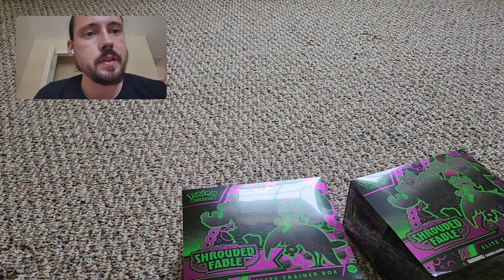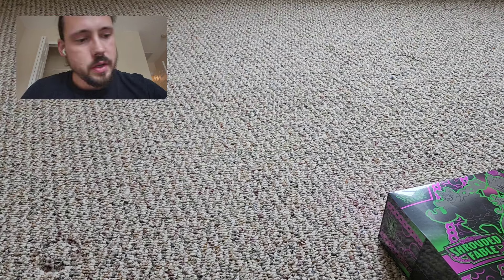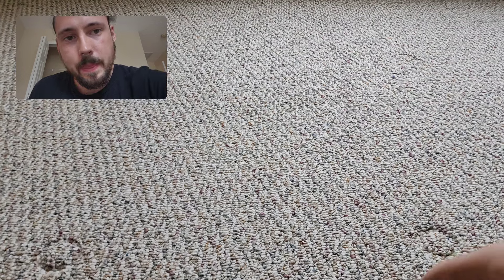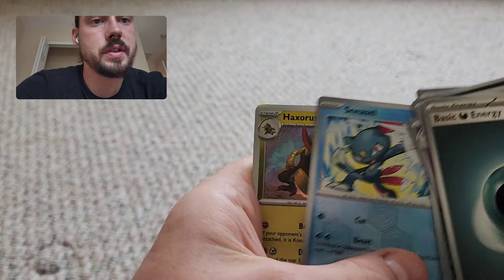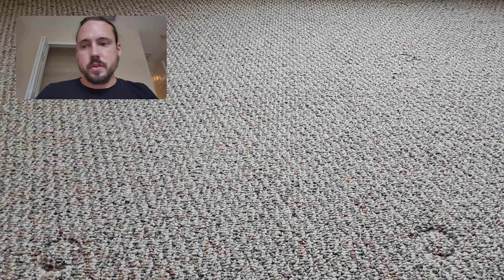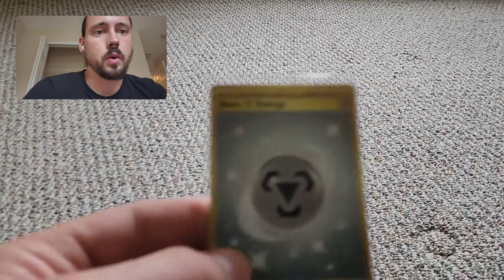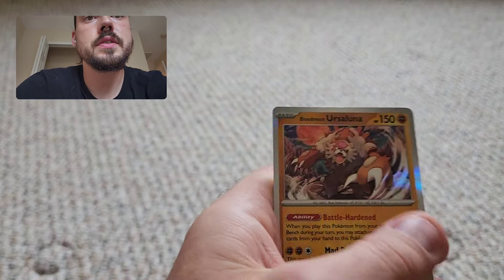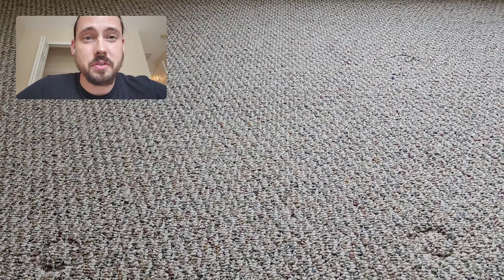72 Packs of Shrouded Fable - 8 Etbs - Pokemon Cards Opening